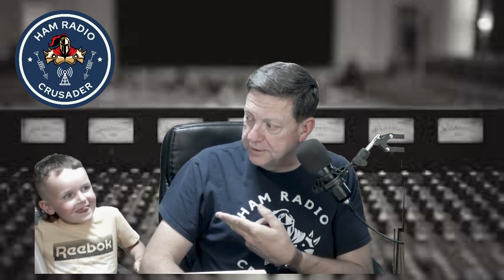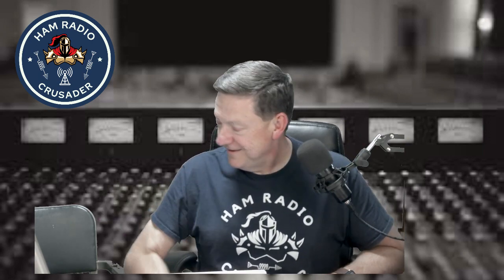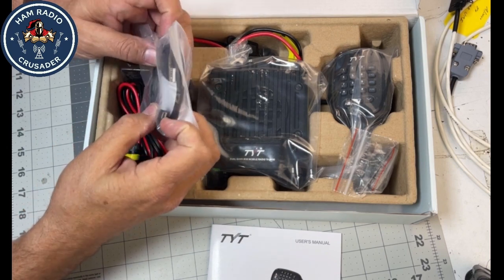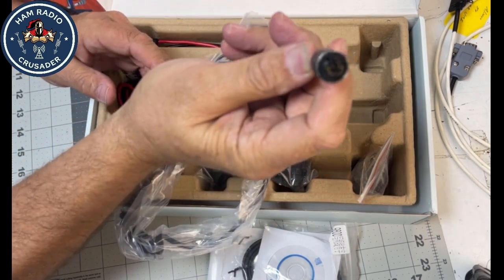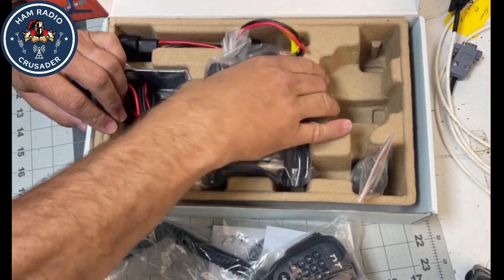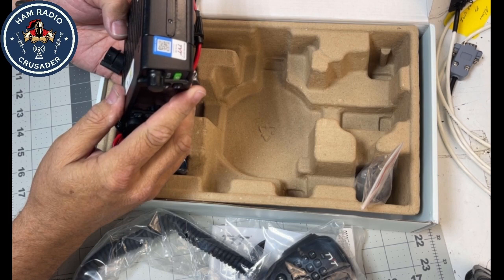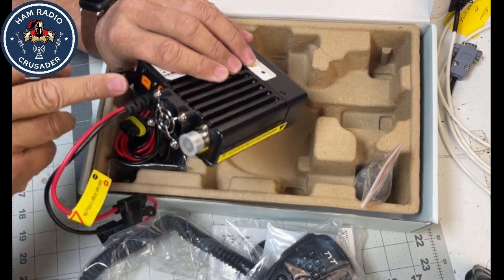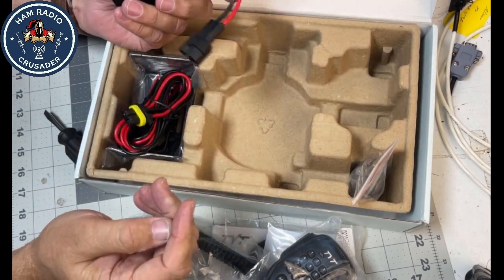TYT TH-8600 Dual Band Mobile Part 1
GREETINGS CRUSADERS!!! It's me Freddie Mac - KD5FMU with a new 2 part video on the TYT TH-8600 Dual Band Mobile CCR. Part 1 will cover unboxing and closer looks and Part 2 will cover Programming and 2 Tone Paging and Power Test.

Check us out on TikTok, @okie_adventure